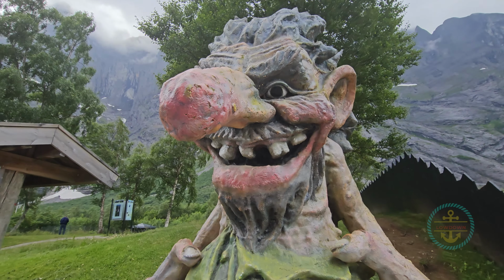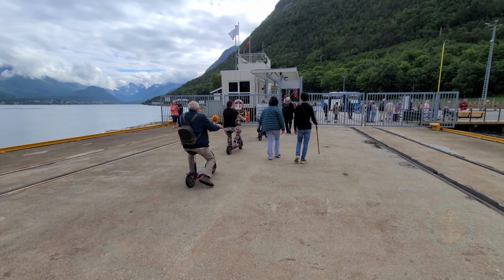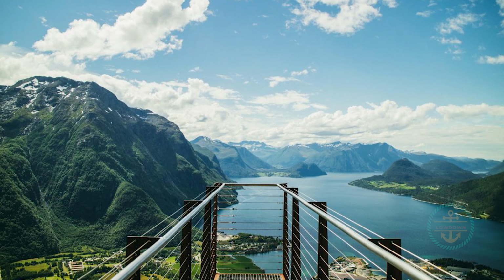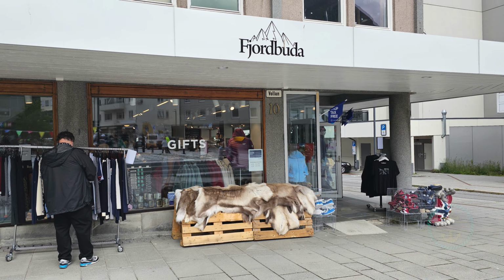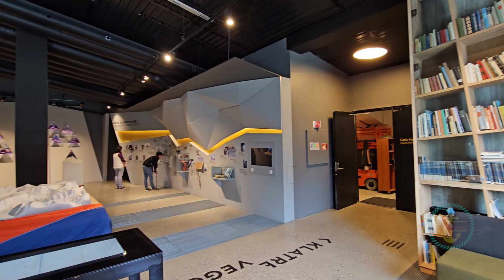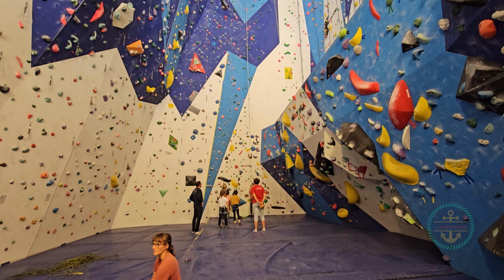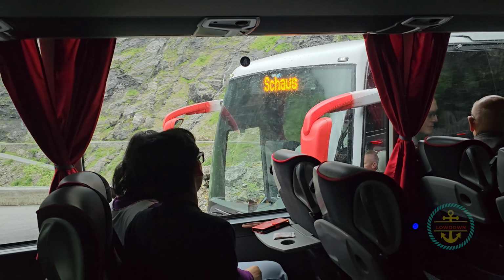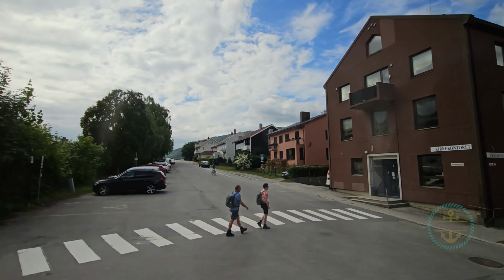Andalsnes, Norway Cruise Port Guide: Port Basics and Awesome Activities!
Our Holland America Cruise to Norway continues with the mountaineering capital for Norway, Andalsnes! Find out about the port, transport options and some fun DIY excursion ideas.

The Port Lowdown offers detailed and fun videos about cruise ports and destinations, helping independent, budget-minded travelers save time and money. We found that many videos lack the details we needed, such as parking, restrooms, available services, and even sidewalk quality. We act as your “port scout”, providing first-hand reports on essential information that others overlook; our videos cover port terminals, independent excursions, goods, services, transportation and even ship tours. With time ticking away during your port visit, we understand the importance of sound planning to make every moment count.

Let us give you the Lowdown!

Original theme music by Raphel Deo